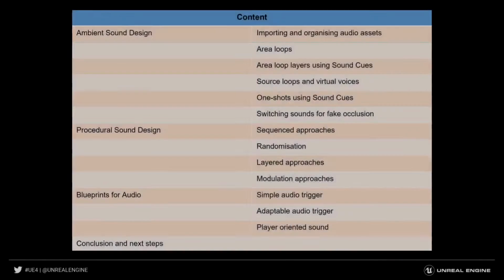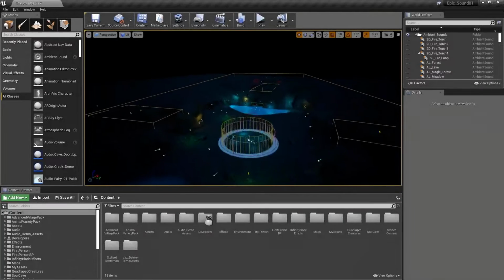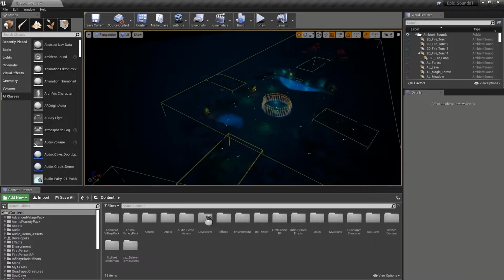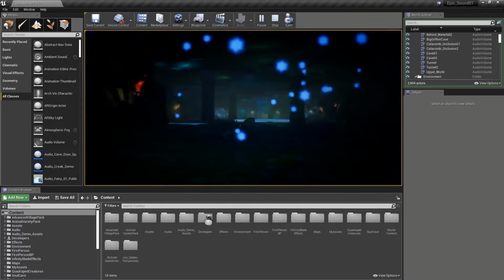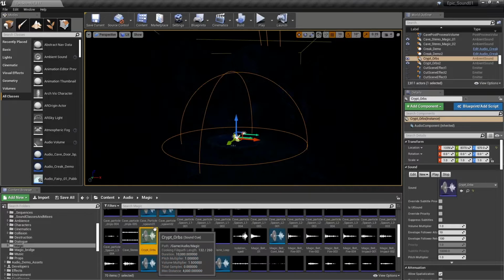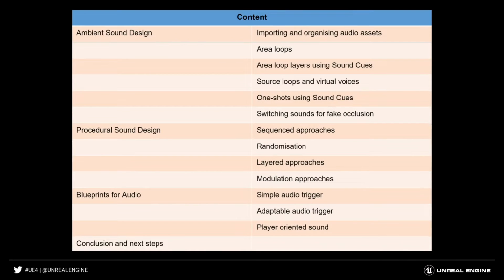Intro Sound and Space